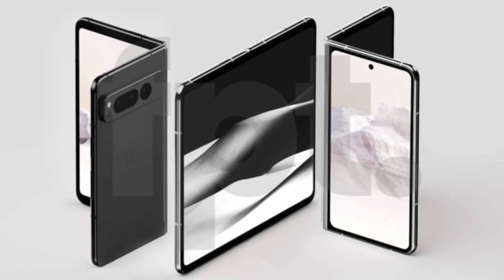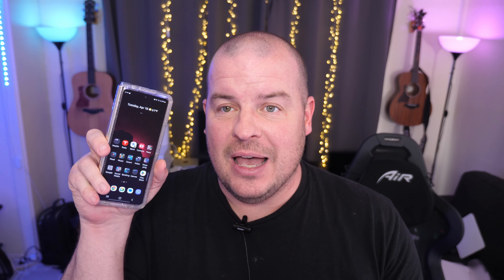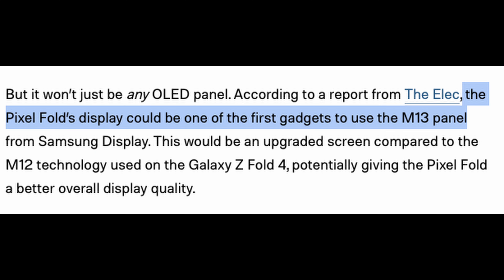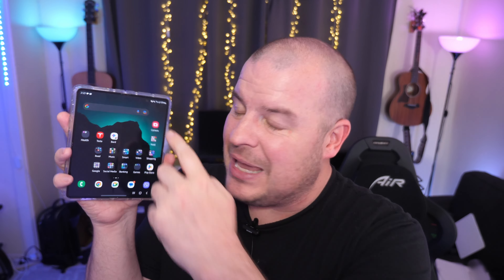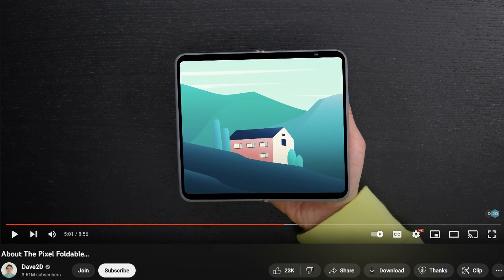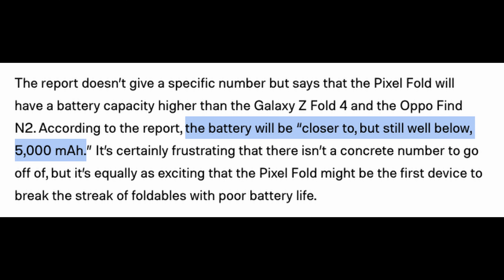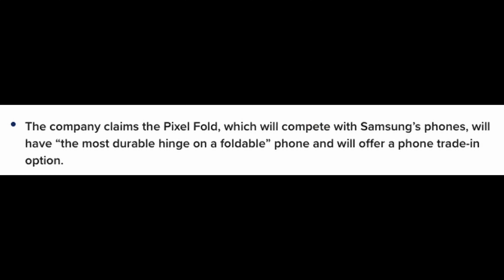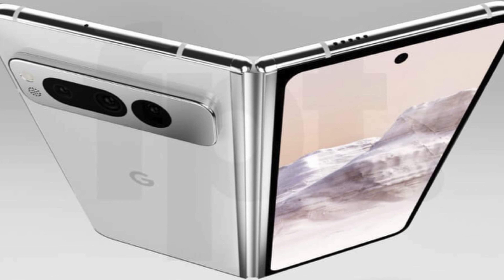Google Pixel Fold vs Galaxy Z Fold 4: The 6 Reasons Pixel Fold is Better!